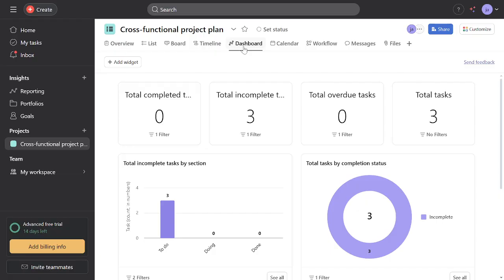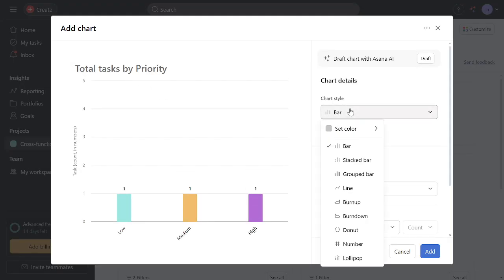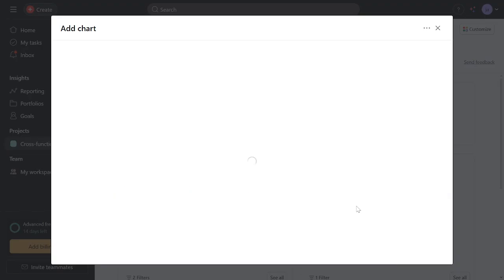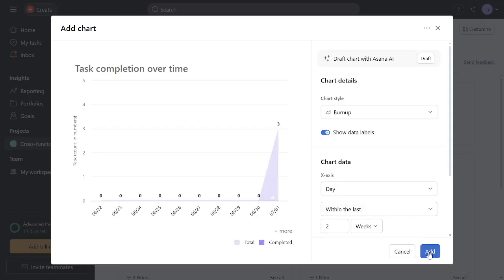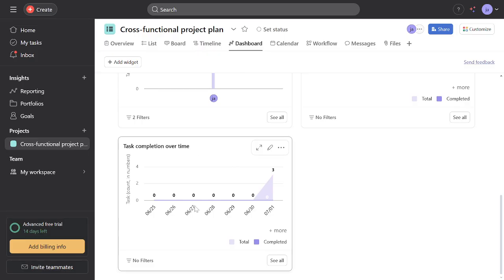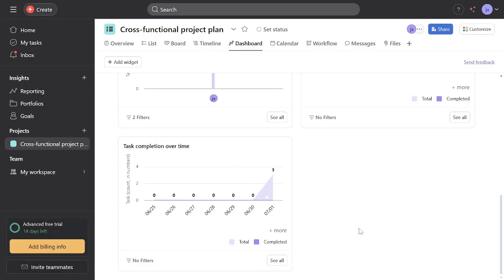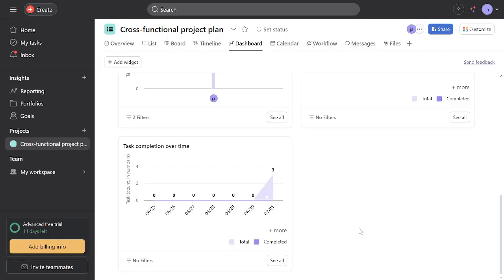How To Create Dashboards To Track KPI On ASANA (Complete 2025 Guide)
Welcome to this comprehensive How To Create Dashboards To Track KPI On ASANA (Complete 2025 Guide) tutorial! In this detailed guide, I'll walk you through everything you need to know about How To Create Dashboards To Track KPI On ASANA (Complete 2025 Guide).

 What You'll Learn in This How To Create Dashboards To Track KPI On ASANA (Complete 2025 Guide) Tutorial:
• Complete step-by-step instructions for How To Create Dashboards To Track KPI On ASANA (Complete 2025 Guide)

Whether you're a complete beginner or looking to improve your skills, this How To Create Dashboards To Track KPI On ASANA (Complete 2025 Guide) tutorial covers everything from basic concepts to advanced strategies. I've designed this guide to be easy to follow, practical, and immediately actionable.

 Why This How To Create Dashboards To Track KPI On ASANA (Complete 2025 Guide) Tutorial is Different:

 Perfect for:
• Beginners who want to learn How To Create Dashboards To Track KPI On ASANA (Complete 2025 Guide) from scratch

Don't forget to LIKE this video if it helped you learn How To Create Dashboards To Track KPI On ASANA (Complete 2025 Guide) and SUBSCRIBE for more in-depth tutorials like this one!

Questions? Drop them in the comments below! I read every comment and try to respond to as many as possible.

• Share with anyone who might benefit from learning How To Create Dashboards To Track KPI On ASANA (Complete 2025 Guide)